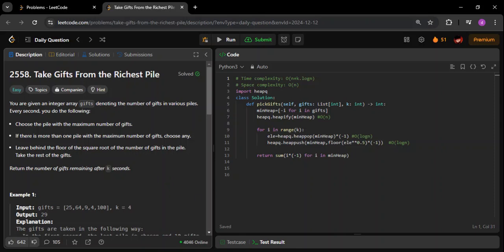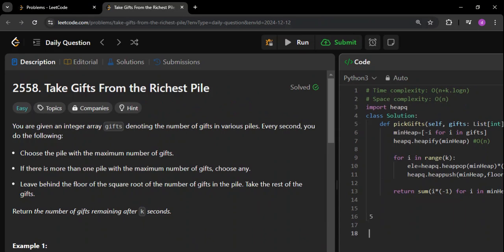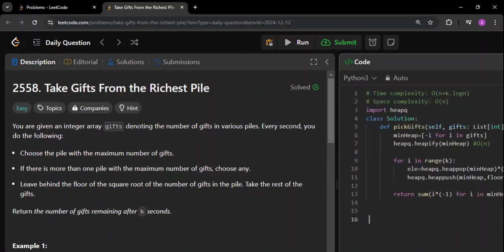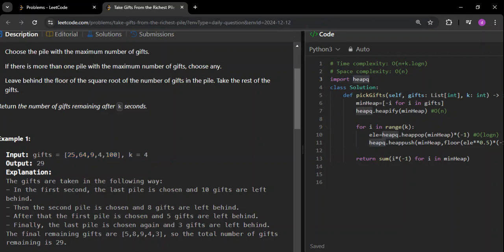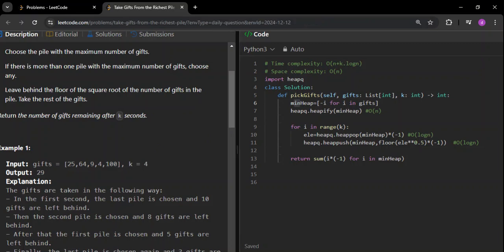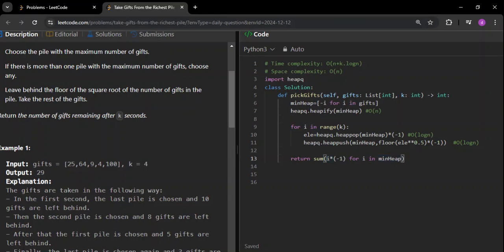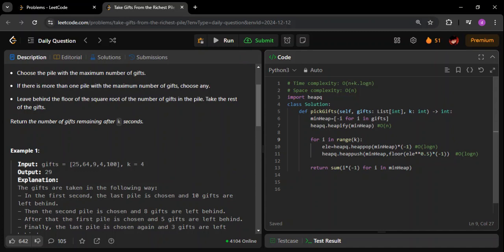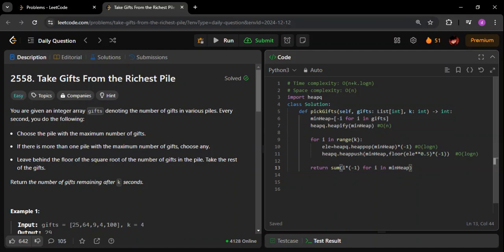Daily Leetcode Challenge | DEC 12 | Take Gifts From the Richest Pile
leetcode solutions,
letcode python,
leetcode python,
Gate smashers
Placement guide
Placement guide
Projects development
Associate engineer
microsoft internship,
microsoft,software engineer